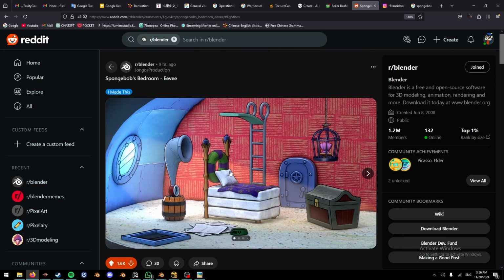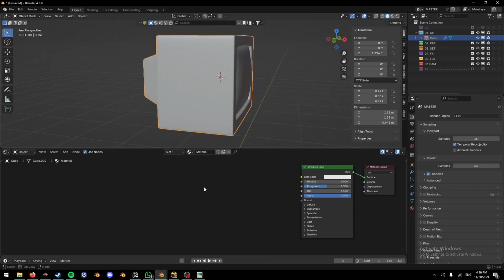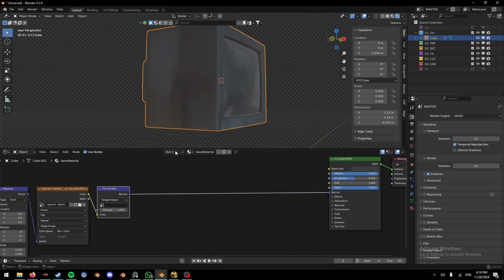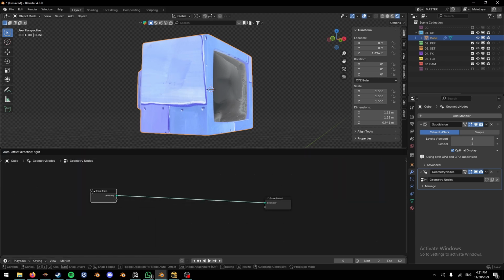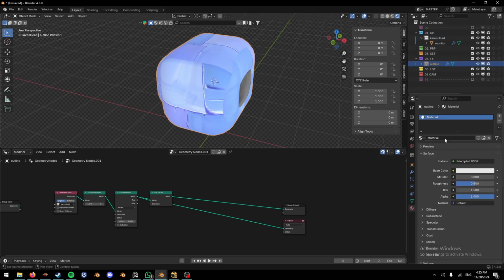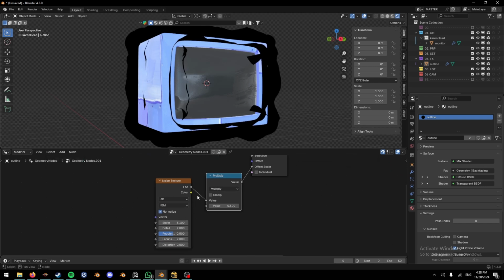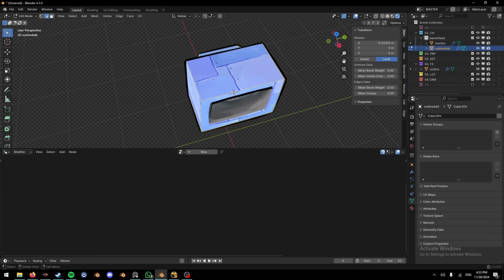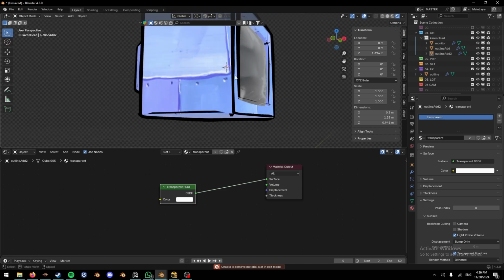Stylized Outline and Shader Tutorial - Blender Eevee 4.3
Hi Everyone !!

This is my first Tutorial Video. It might be bad tutorial, but overtime I'll overcome my teaching skill. I hope you can understand my tutorial.

For the assets:
Paint brush normal map

Timeline
Intro :(00:00)
Modelling :(01:14)
Shading :(02:20)
Outline :(07:06)
Outline Noise :(10:45)
Additional Outline :(11:59)
Outro : (15:57)